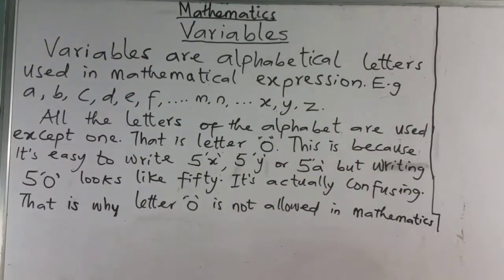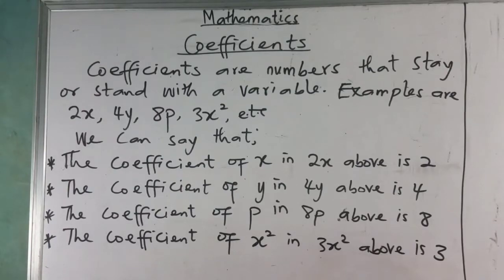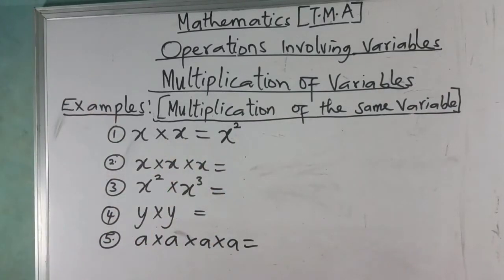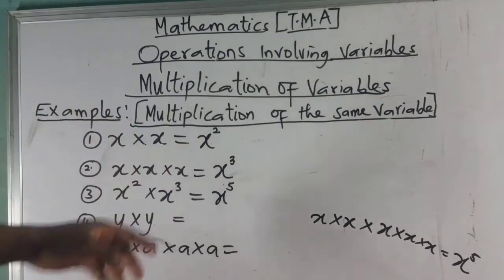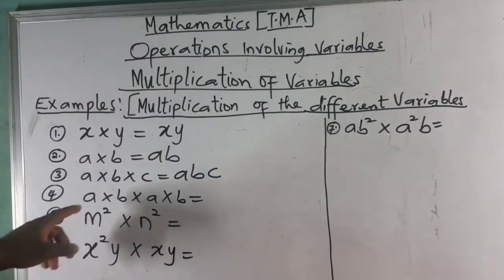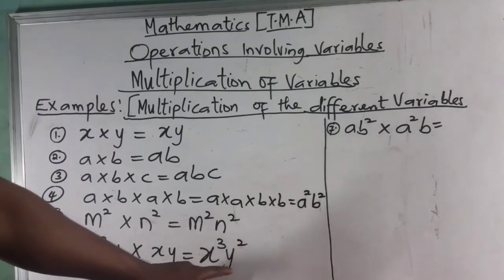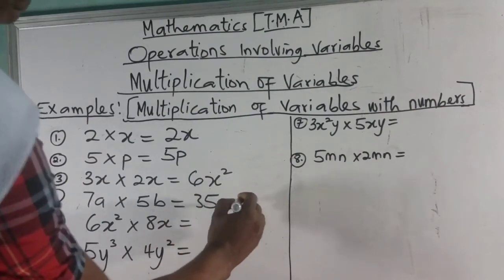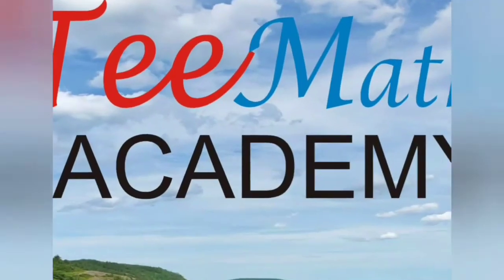Variables and MORE: Series 1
In this video, we treated meaning of variables, coefficients and Operations involving Variables. (Multiplication of the same variable, Multiplication of different variable and Multiplication of variables with numbers)  Watch out for Series 2!!!